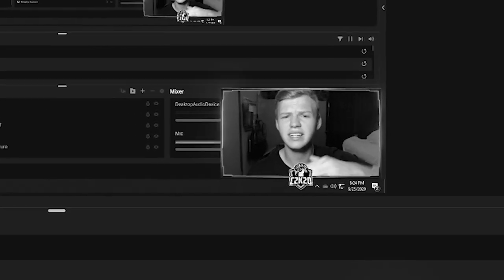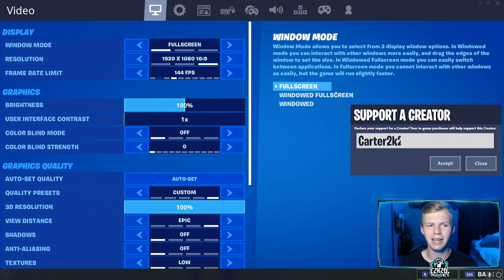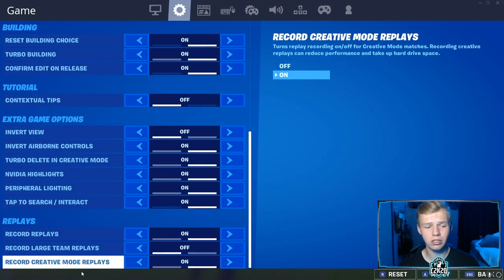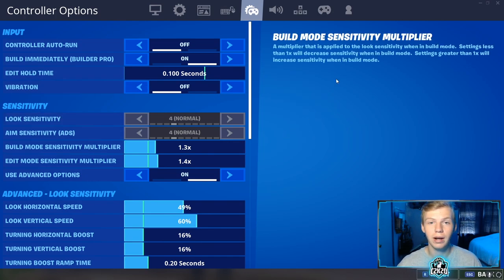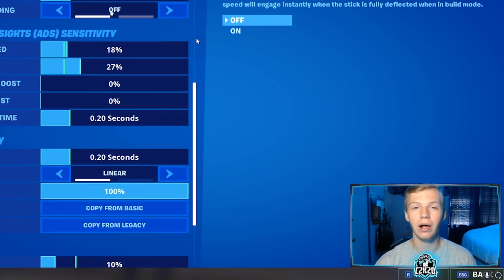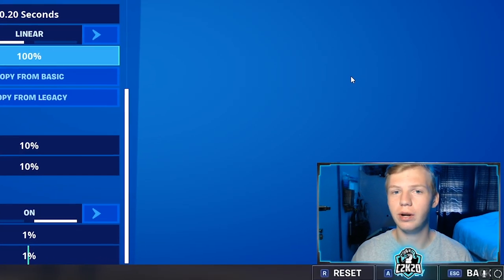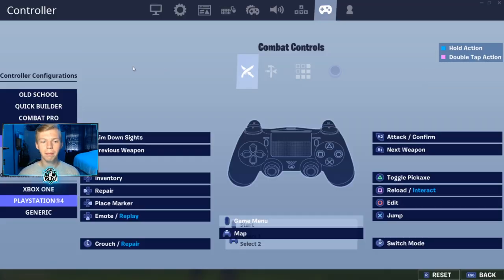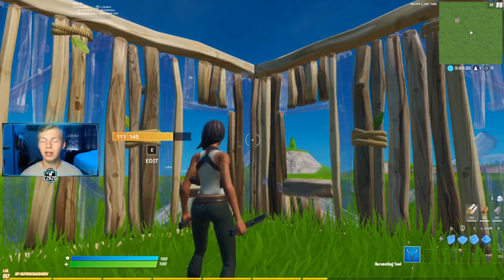THESE Are The *BEST* Controller Fortnite Settings! (Paddles)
In this video I show off my new and improved controller on pc Fortnite settings! These are more meant to be used if you have a scuf controller, fps strikepack, ps4 back button attachment, or another form of paddles. Enjoy!

Hey! My name is Carter and I have been uploading gaming videos since mid-2018.

Pc Specs
CPU: AMD Ryzen 5 2600 Six-Core @ 3.85GHz
GPU: NVIDIA GeForce GTX 1060, 3GB
RAM: 16GB
Storage: 2250 GB